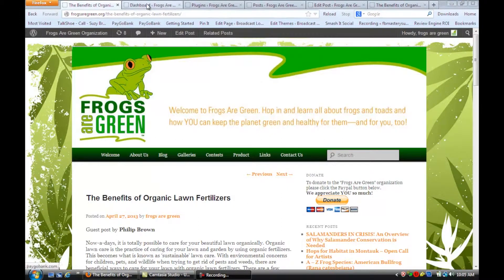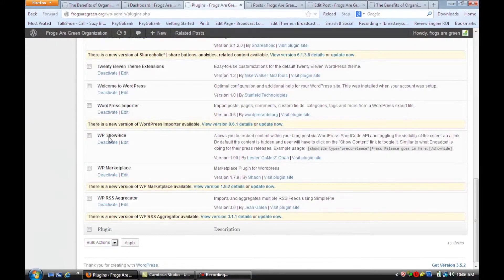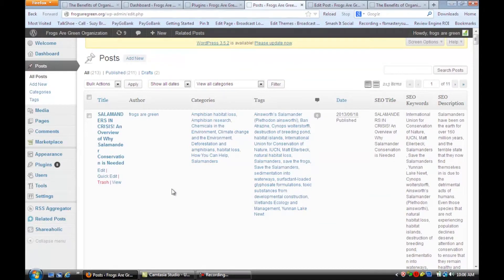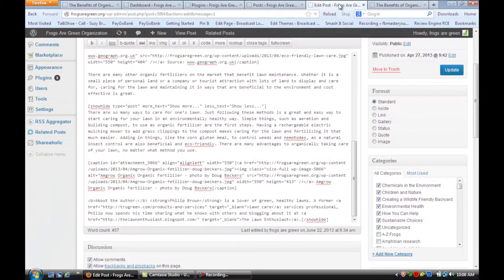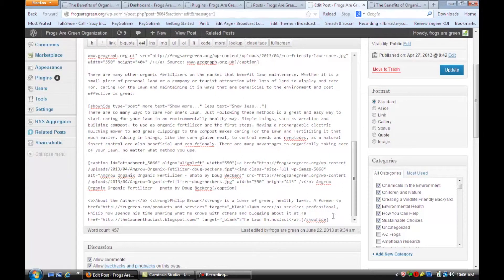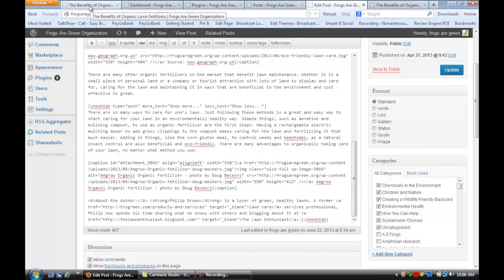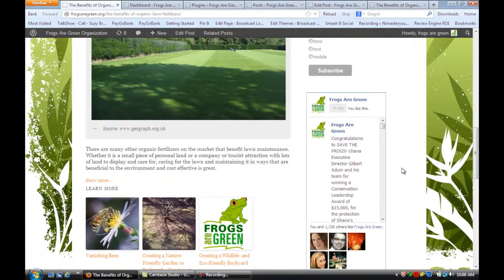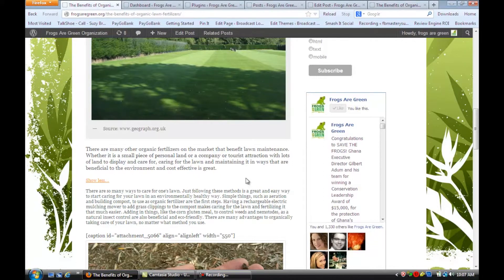WordPress: How To Div a Toggle Show/Hide on WordPress - eHow Tech Video Series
WordPress: How To Div a Toggle Show/Hide on WordPress - eHow Tech Video Series by Susan Newman. Toggling show and hide on WordPress is a great way to remove clutter from the site's interface for visitors. Learn how from eHow Tech presenter, Susan.